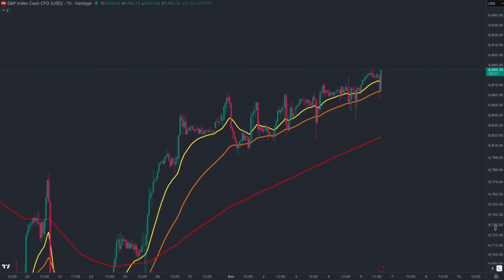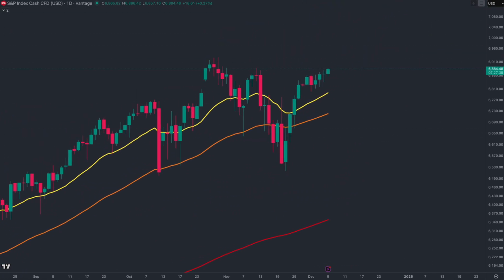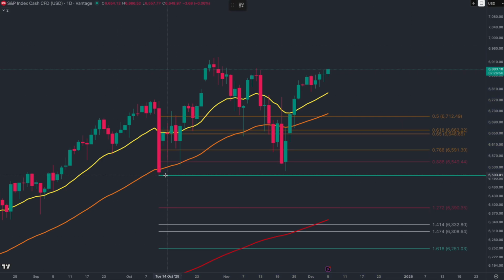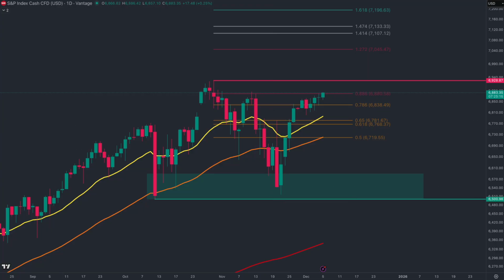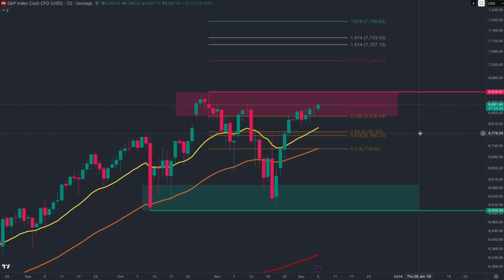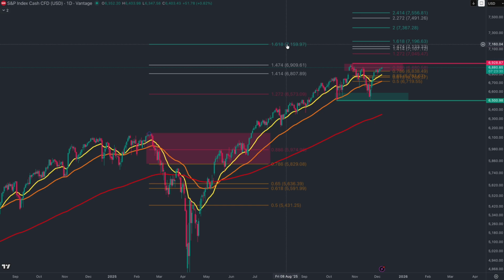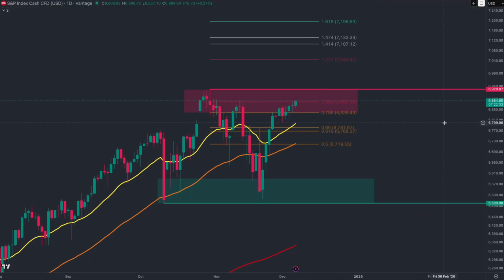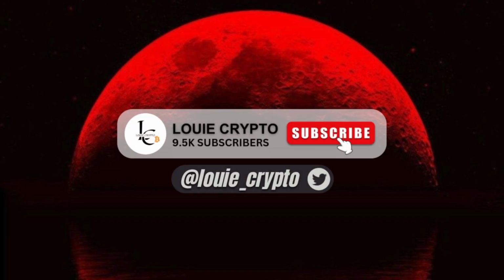S&P500 IS BREAKING OUT! NEW ATH IN PLAY! SPX PRICE ANALYSIS